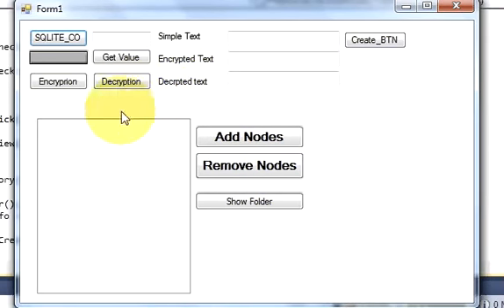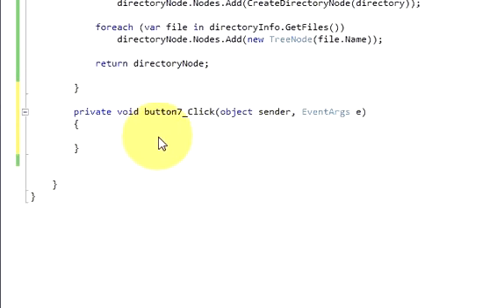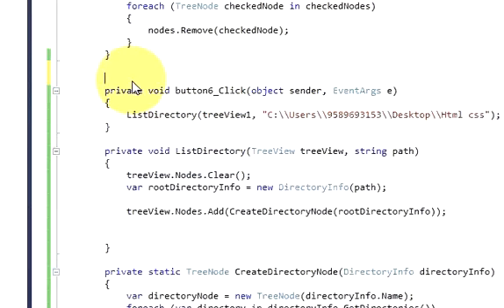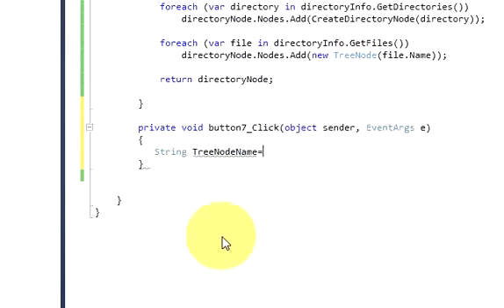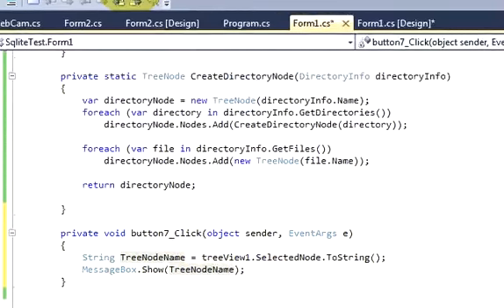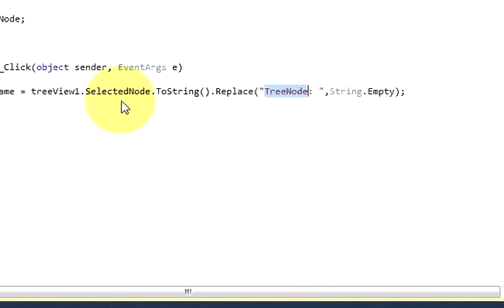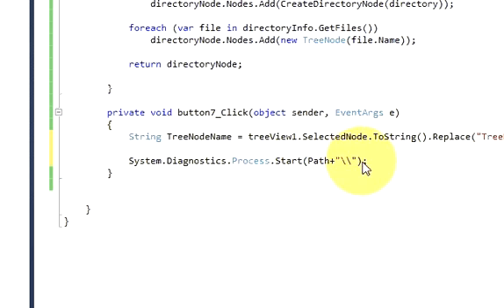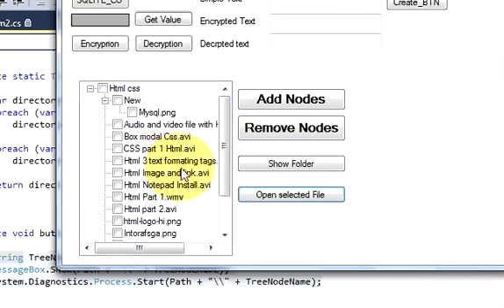C# Tutorial 74 Opening a file by clicking on it in Treeview